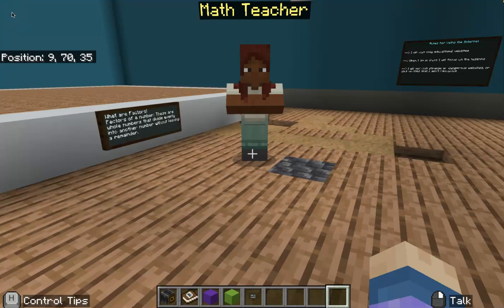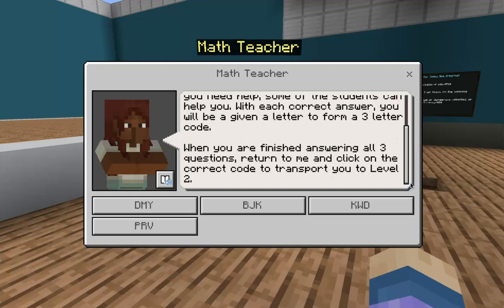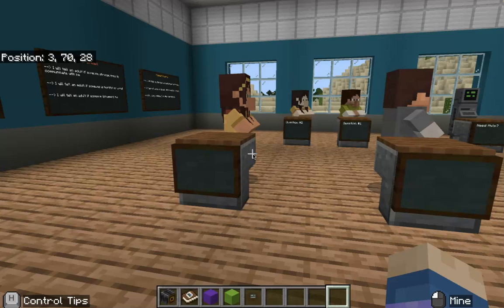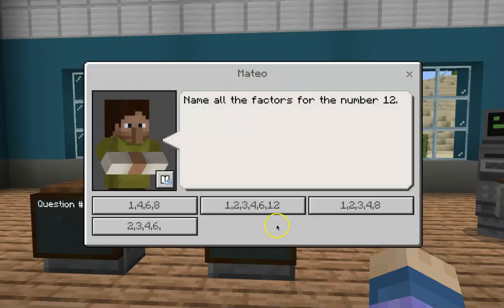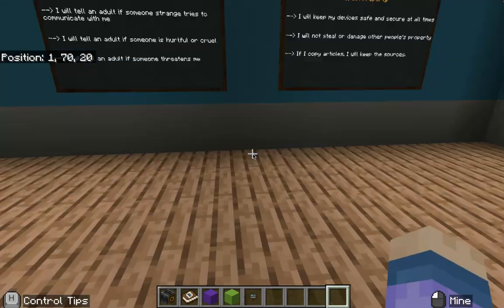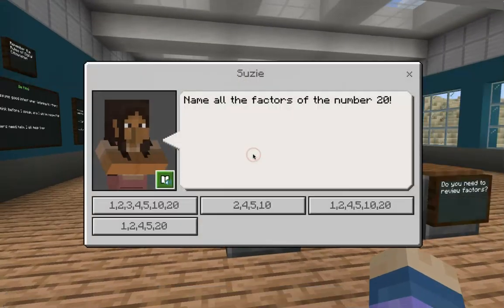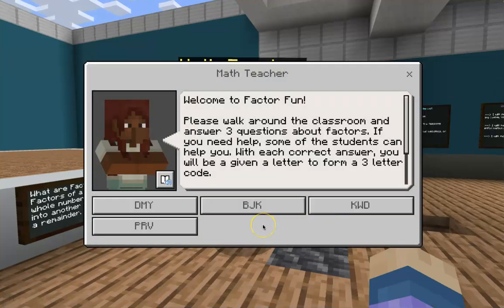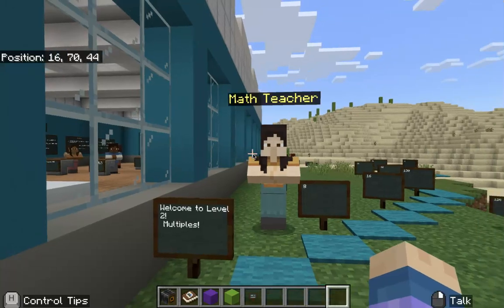Level 1 Review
This video will review level 1 of my Minecraft Education Math game.